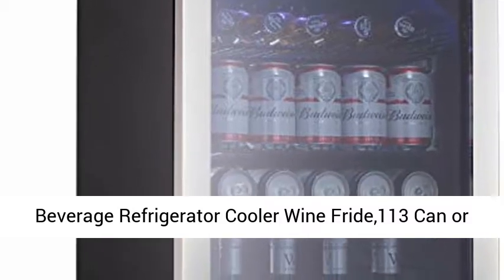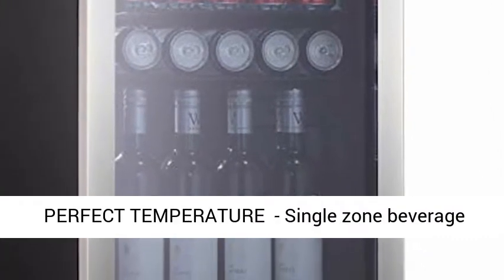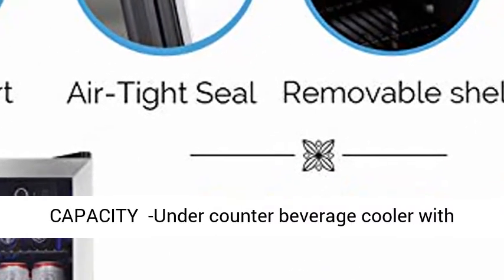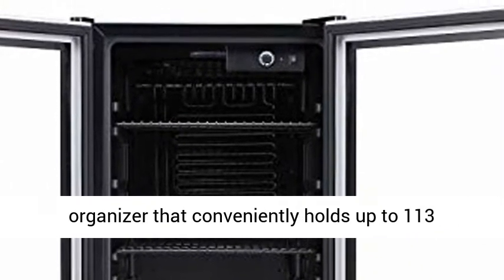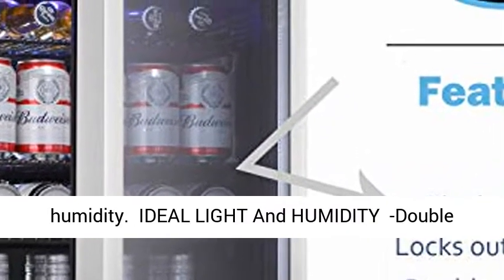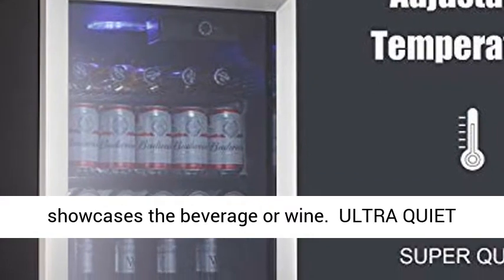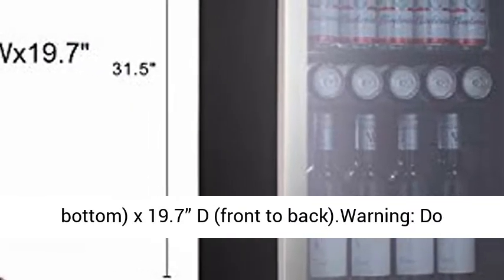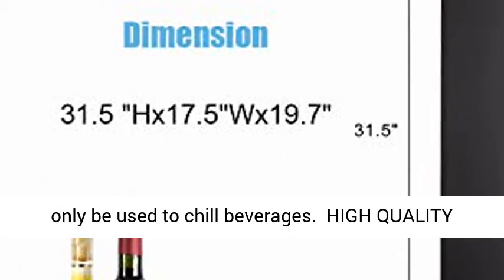Beverage Refrigerator Cooler Wine Fride,113 Can or 60 Bottles Capacity with Smoky Gray Glass Door fo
Beverage Refrigerator Cooler Wine Fride,113 Can or 60 Bottles Capacity with Smoky Gray Glass Door for Soda Beer or Wine,Compressor Touch Panel Digital Temperature Display stainless steel(3.2 cu.ft) 【PERFECT TEMPERATURE】 - Single zone beverage mini refrigerator has an easy touch temperature control that customize the temperature of this beverage refrigerator from 40°F - 61°F .
【HIGH CAPACITY】 -Under counter beverage cooler with large, internal storage design is equipped with 5 adjustable and removable chrome shelves.It’s an organizer that conveniently holds up to 113 standard sized soda, water, and beer cans or up to 60 bottles of white or red wine at just the right humidity.
【IDEAL LIGHT And HUMIDITY】 -Double Pane Glass Door can block out harmful UV rays and help to maintain an ideal humidity level. Blue soft LED interior lighting not only beautifully showcases the beverage or wine.
【ULTRA QUIET OPERATION】 - Equipped with an advanced cooling system that will keep your beverages at the right temperature without making a noise. External size: 17.5” W (front across) x 31.5” H (top to bottom) x 19.7” D (front to back).Warning: Do not use this cooler to store fresh foods, such as meats, vegetables, fruits, etc. This product can only be used to chill beverages.
【HIGH QUALITY SERVICE】 - We provide friendly worry-free service for one year.